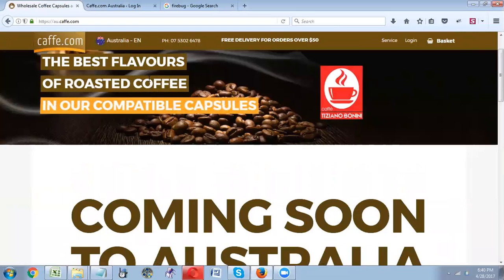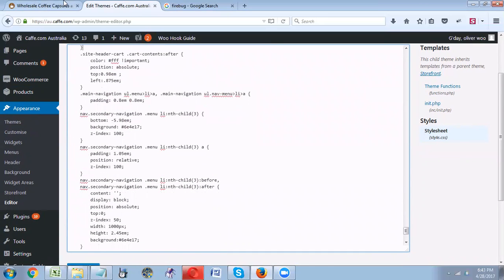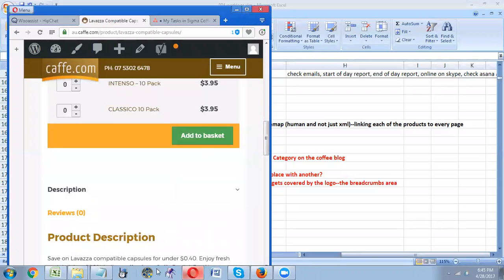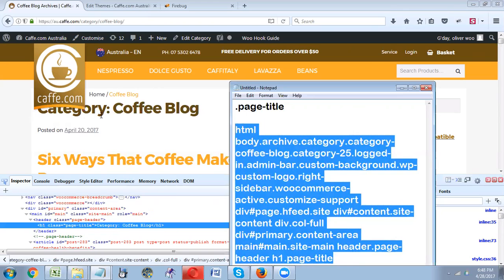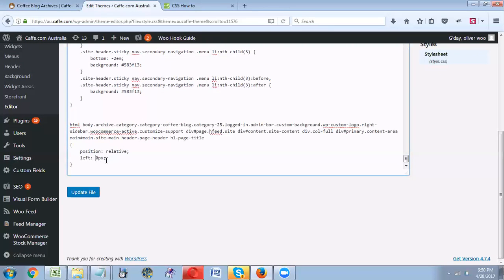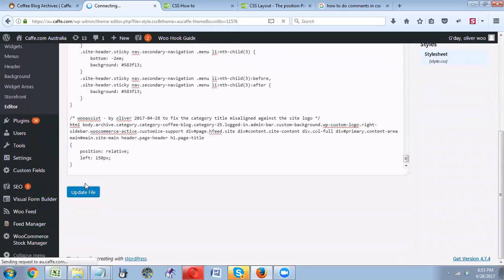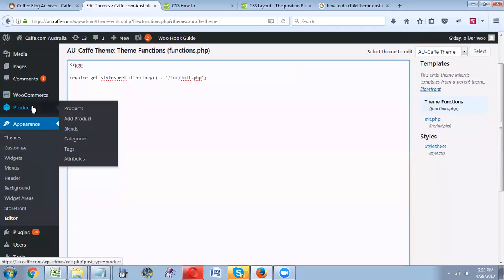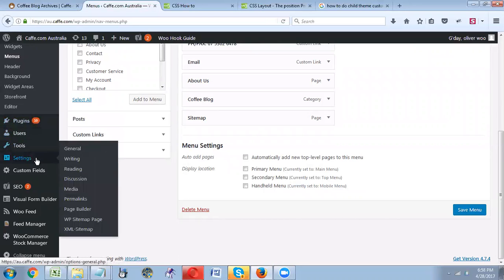009b0 common wordpress changes, firebug, style css